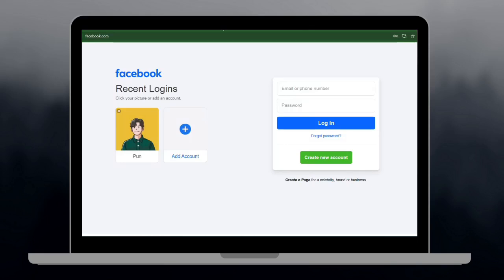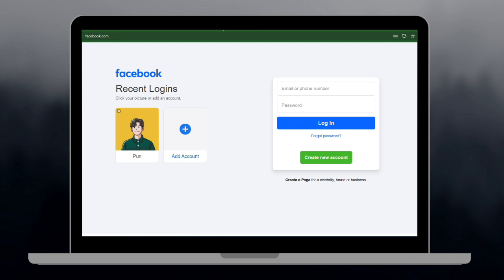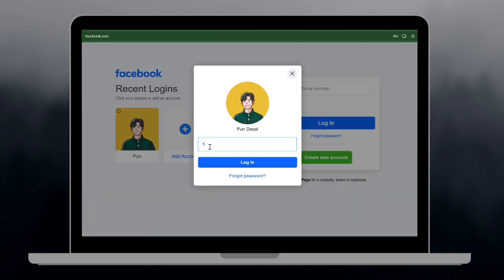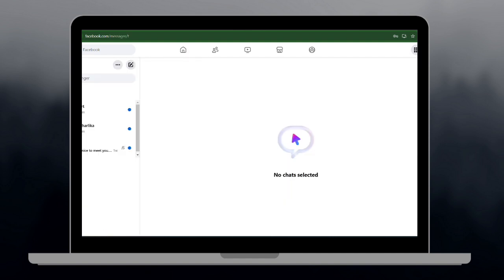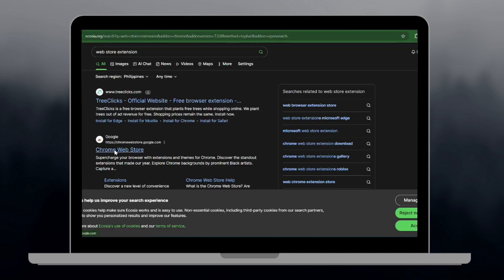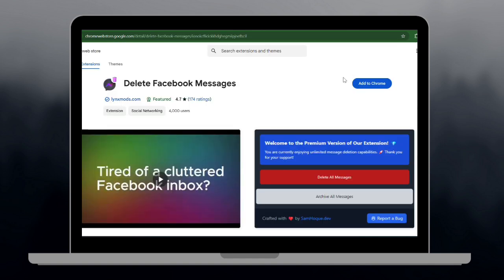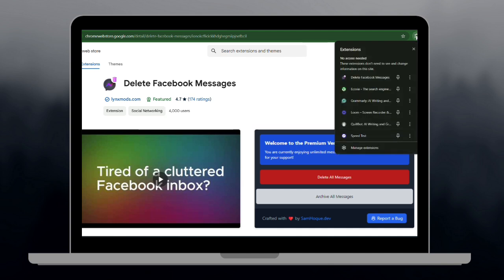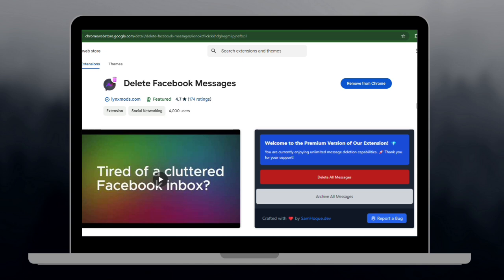How To Delete All Messages On Messenger in SECONDS!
Are you tired of clutter in your Messenger inbox? In this step-by-step tutorial, we'll guide you through the process of deleting all your messages on Messenger quickly and efficiently. Whether you're looking to clear out old conversations or simply want a fresh start, this video has all the tips and tricks you need!

📌 What You'll Learn:
✔️ How to delete individual messages on Messenger
✔️ The fastest way to delete all messages at once
✔️ Tips for managing your Messenger inbox effectively

By the end of this video, you'll have a clean slate on Messenger, making your messaging experience much more enjoyable. Don't let old messages hold you back!